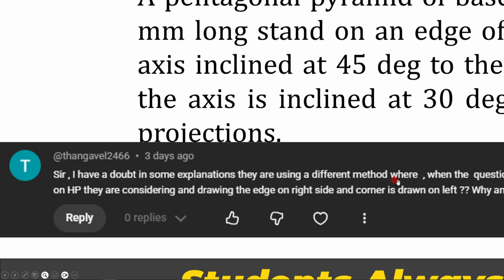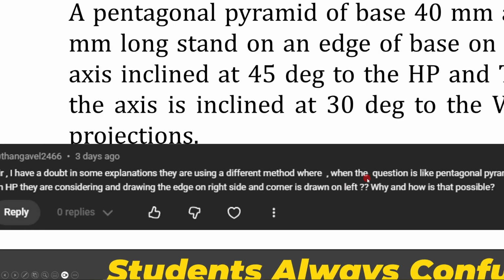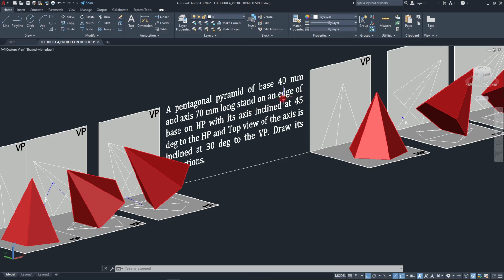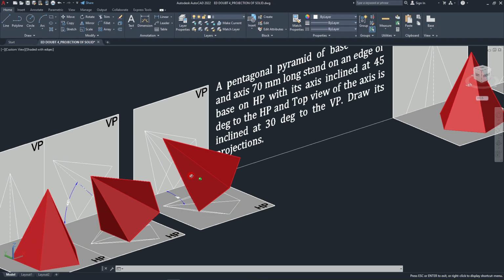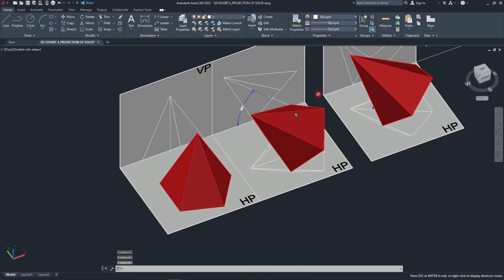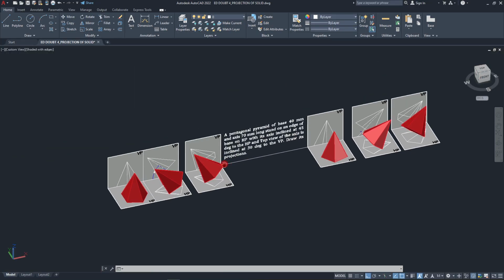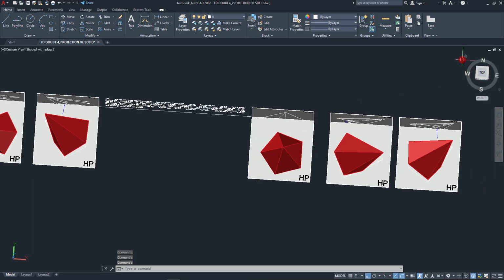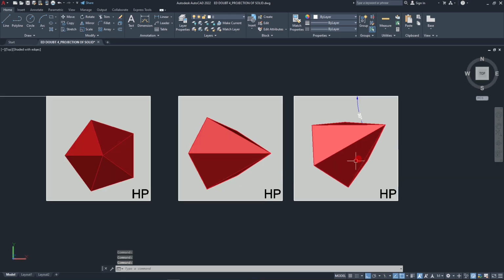Engineering Drawing Doubt #4 | Projection of Solid | Pentagonal Pyramid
Problem: A pentagonal pyramid of base 40 mm and axis 70 mm long stand on an edge of base on HP with its axis inclined at 45 deg to the HP and Top view of the axis is inclined at 30 deg to the VP. Draw its projections.